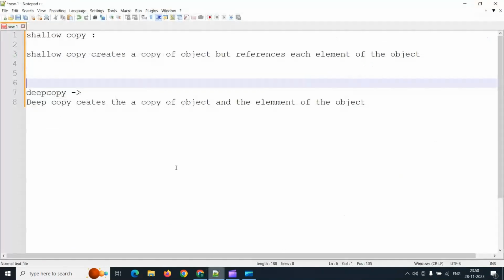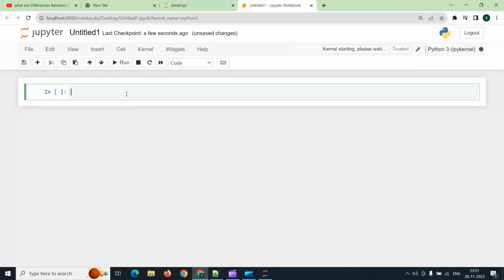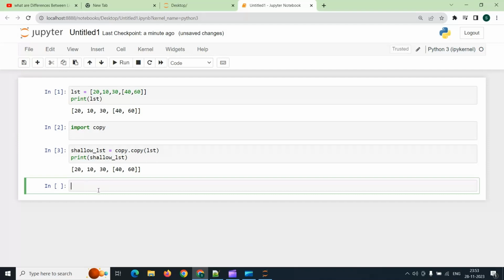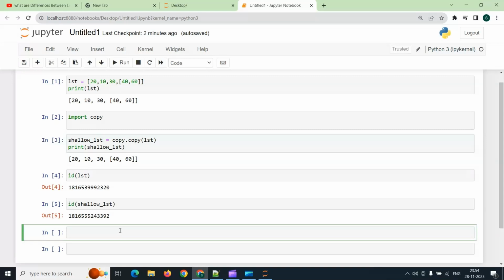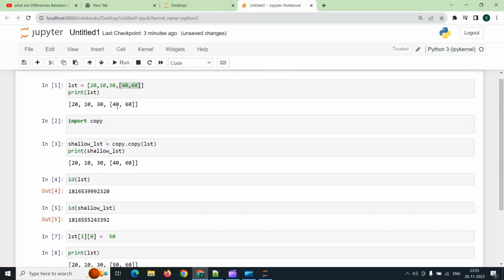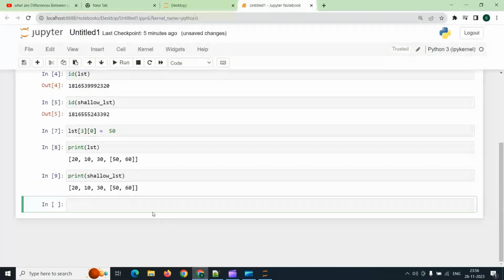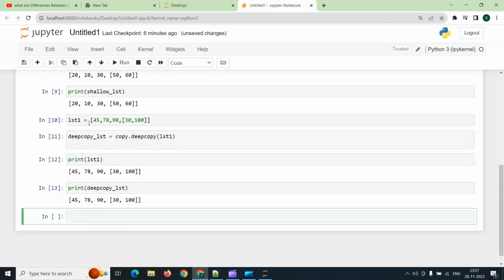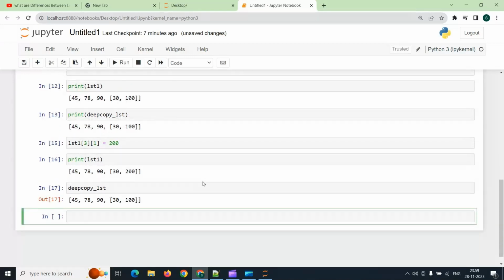shallow copy vs deep copy in python | difference between shallow copy and deep copy in python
shallow copy vs deep copy in python
job interview python questions